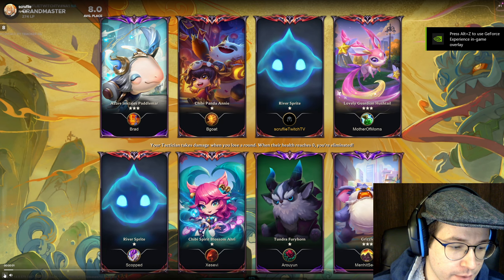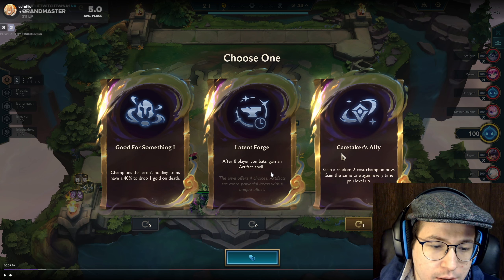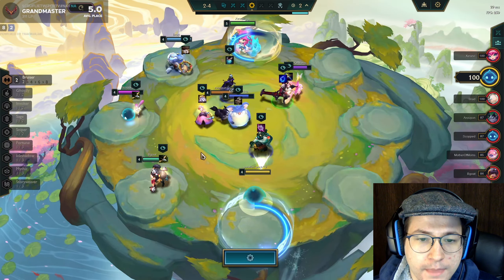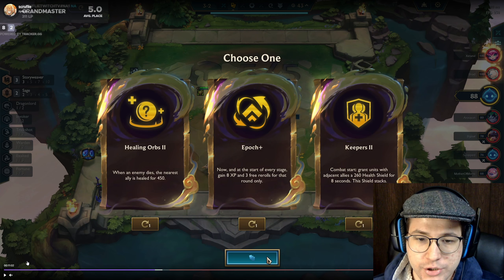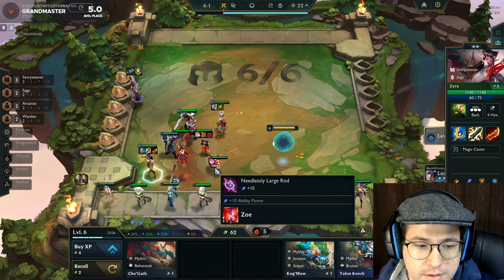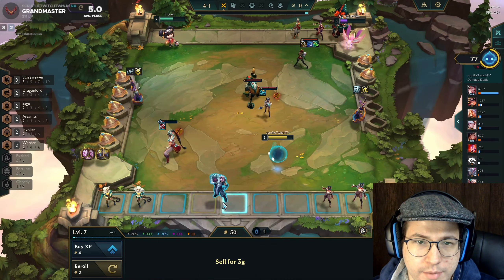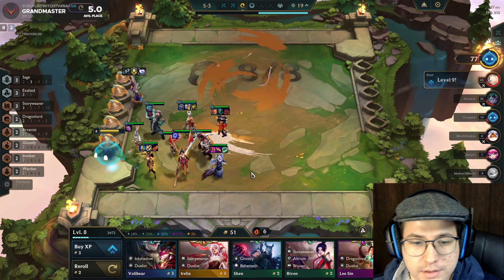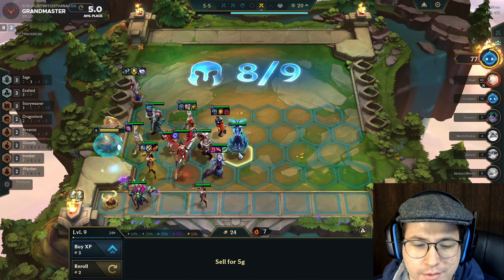High Elo Coaching Reroll Sage Zyra Gameplay - Set 11 Teamfight Tactics